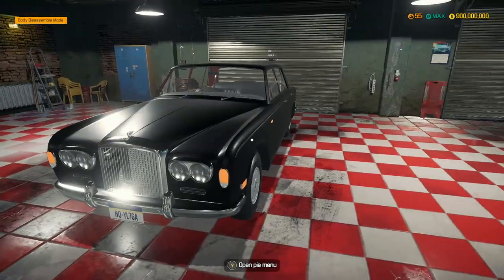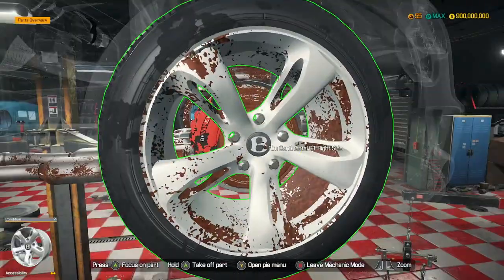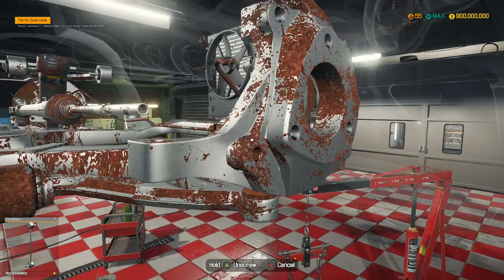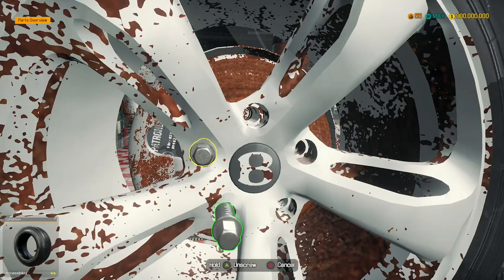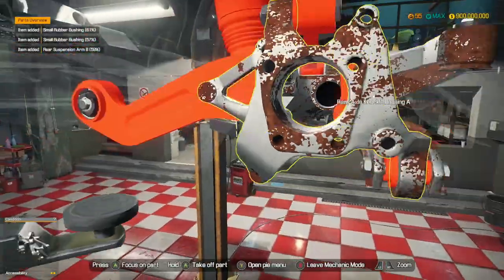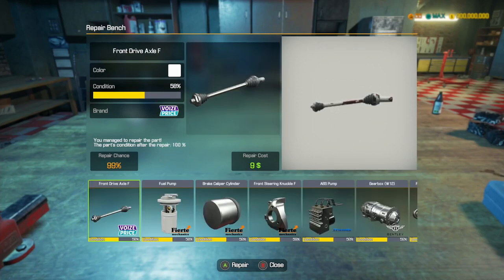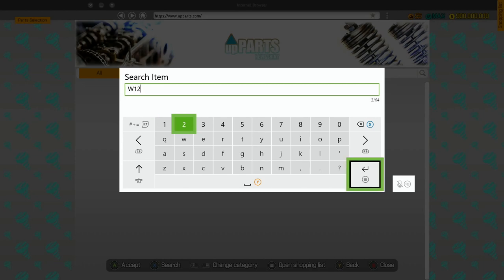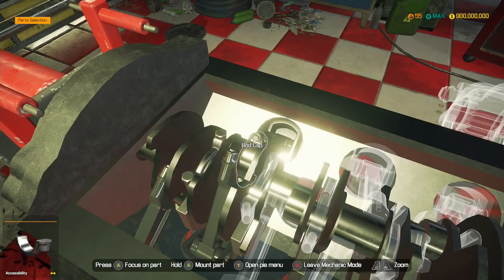Car Mechanic Simulator Bentley DLC - Continental Performance Build - Part 1